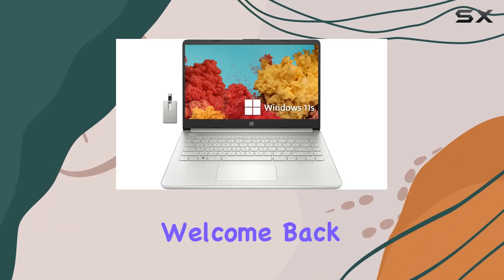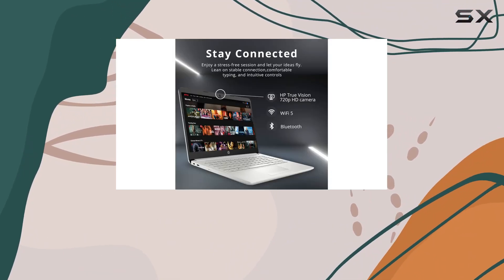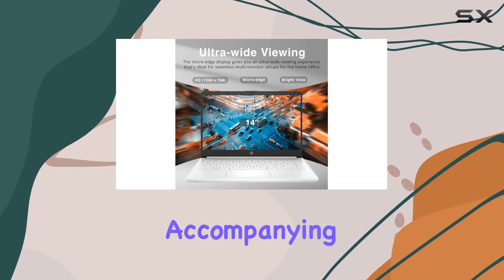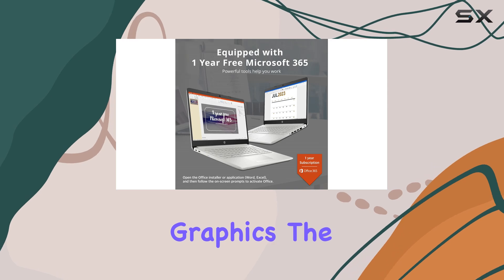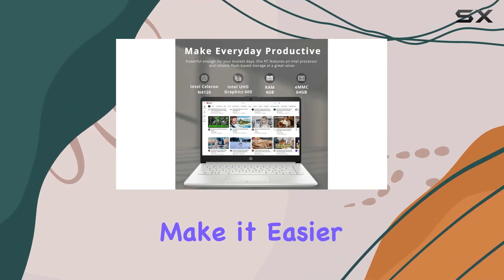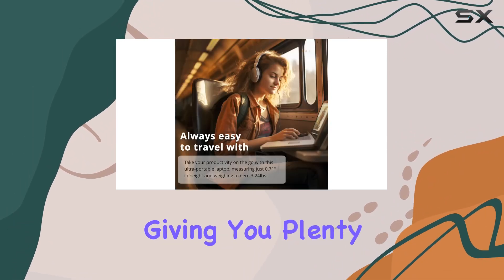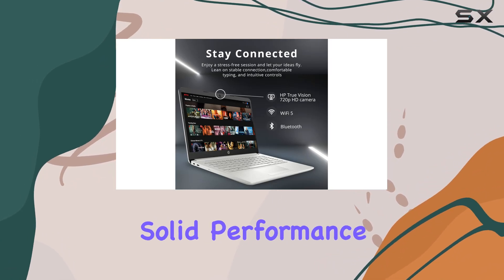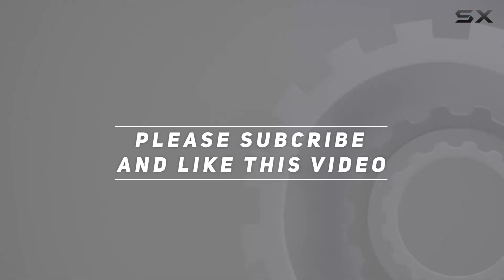HP Premium Stream 14" HD BrightView Laptop: Unboxing and Performance Overview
0:00 Intro
0:06 Review

Things that we mentioned in this video:
HP Premium Stream 14" : B0BGSWSRYH